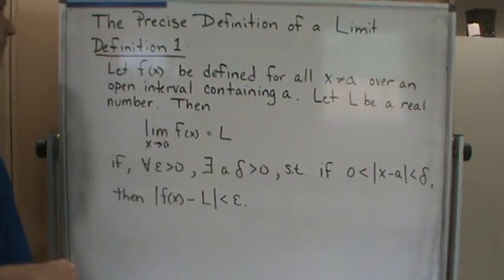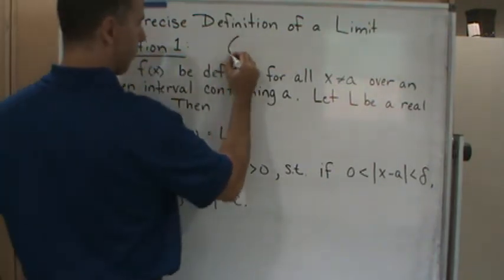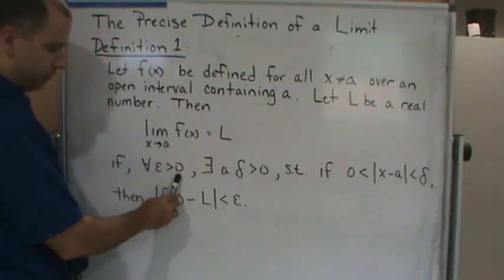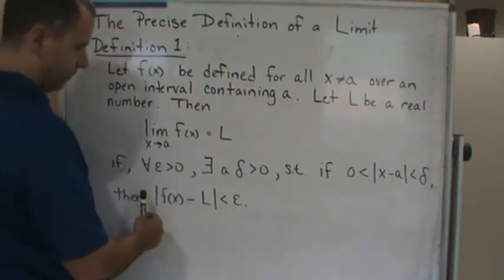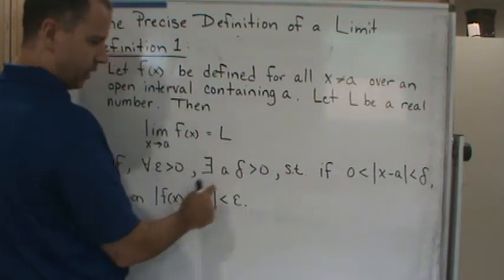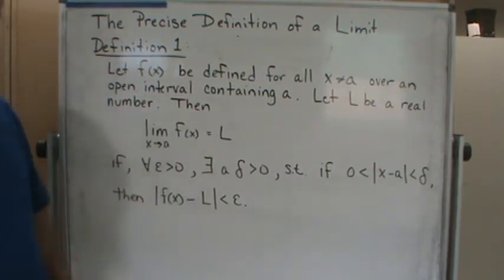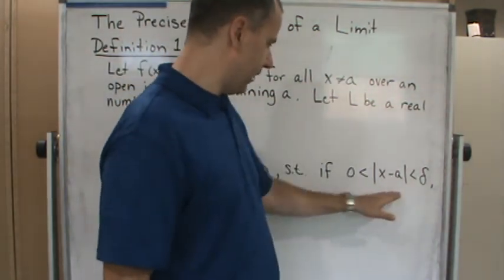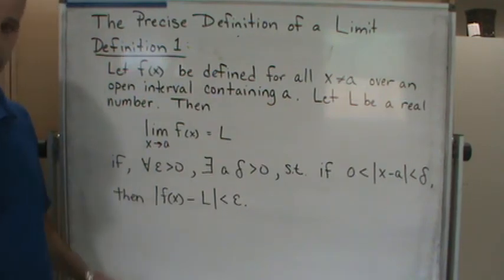Calc1 Sec 2 5 Precise Definition of Limit Definition1